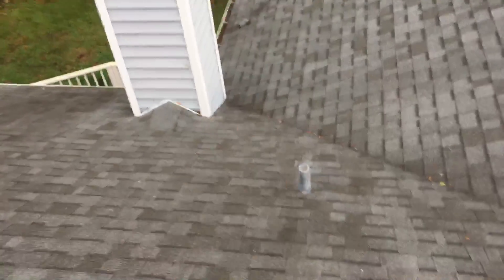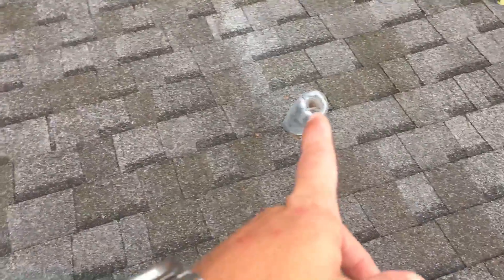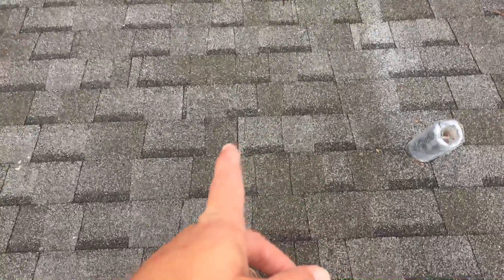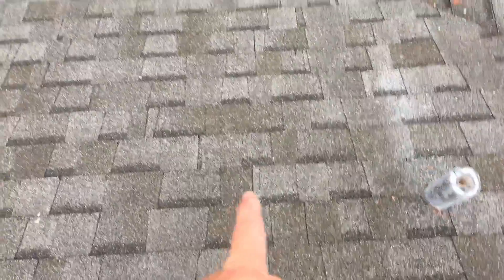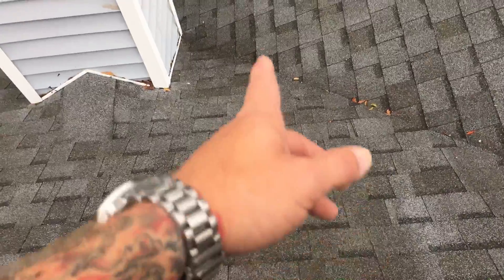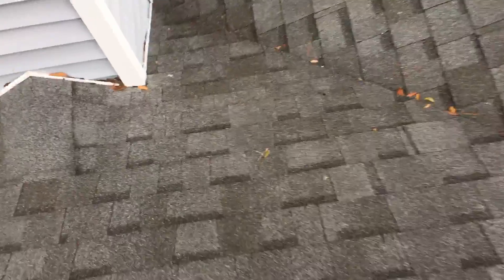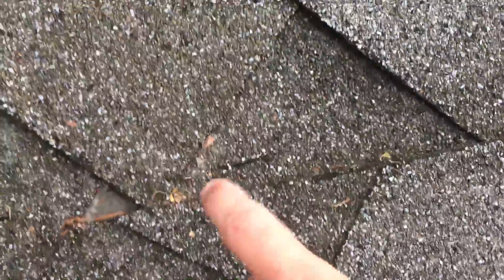2982 Nutmeg Court